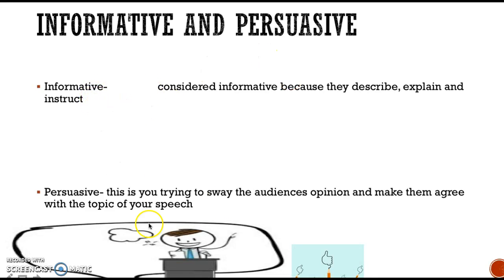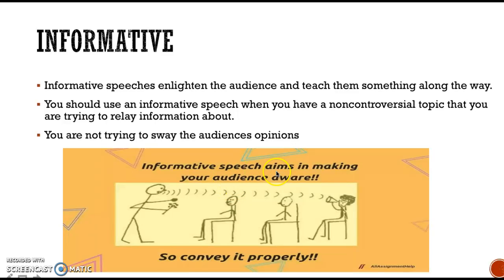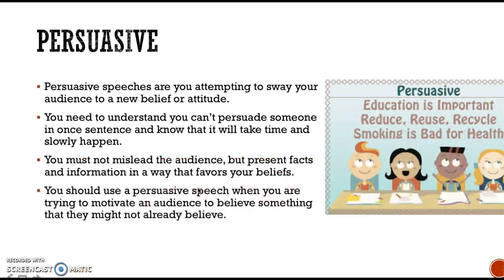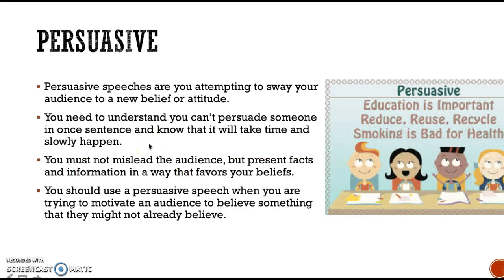Powerpoint Week 2